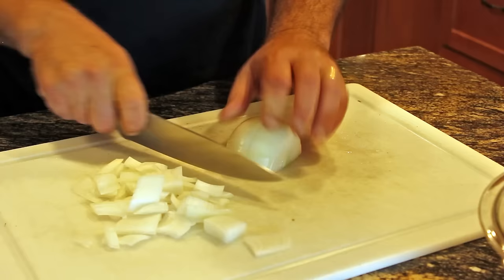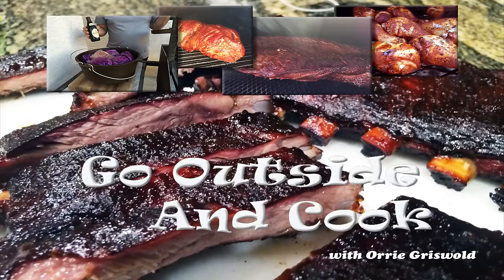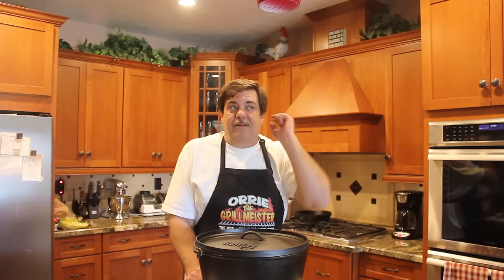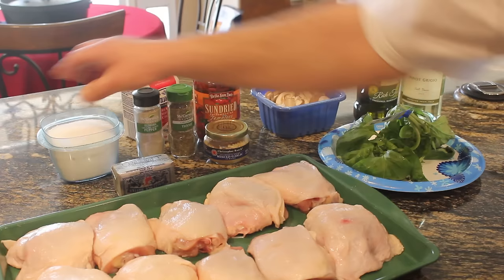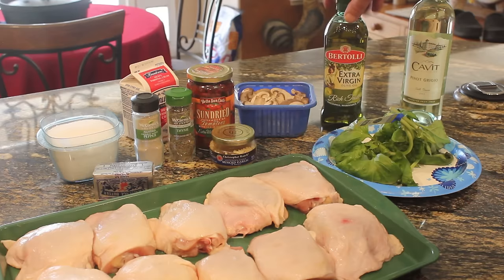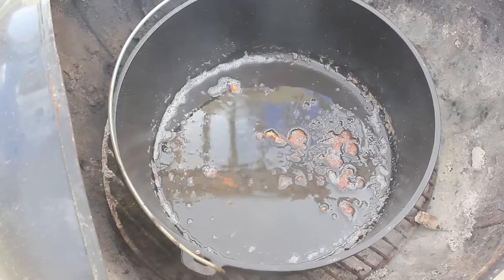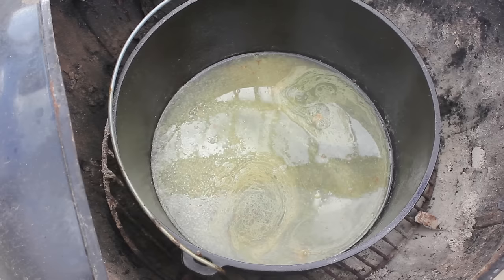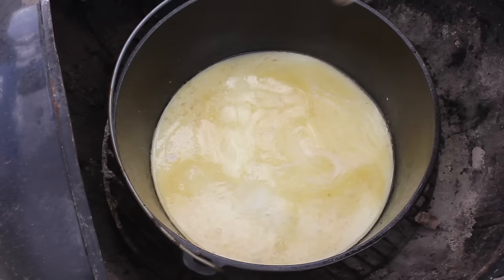Dutch Oven Cooking - Italian Style Roasted/Braised Chicken Thighs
Roasted and Braised Chicken In The Dutch Oven. Rustic Cooked But Gourmet Quality. Cook This In Camp And You'll Be A Hero I Guarantee It!

allows us to continue to make videos like this.